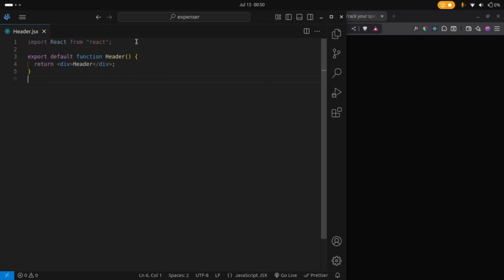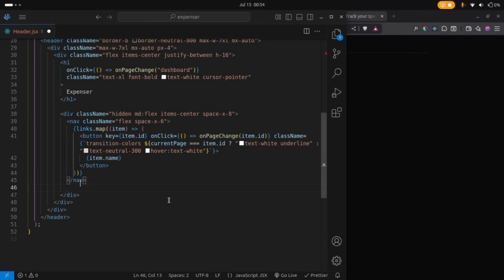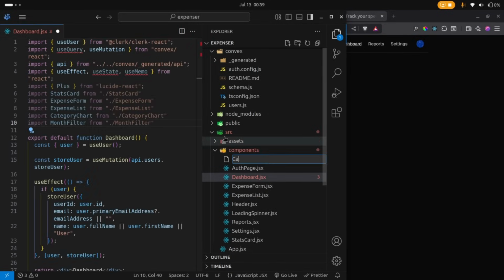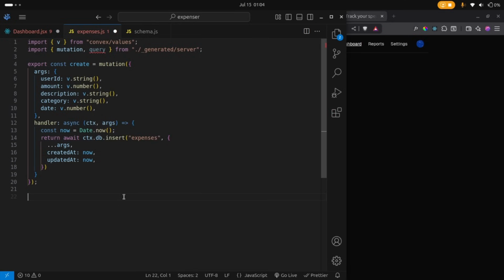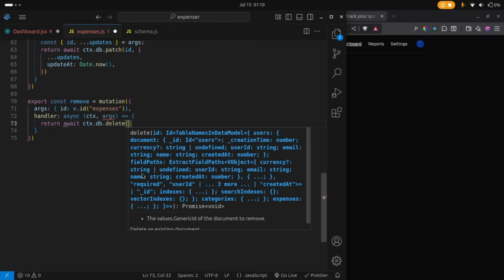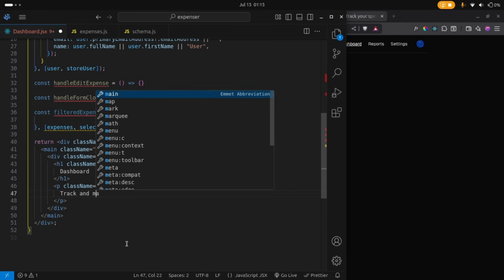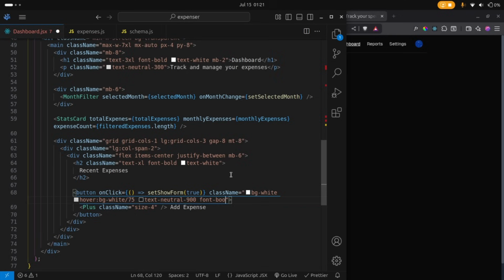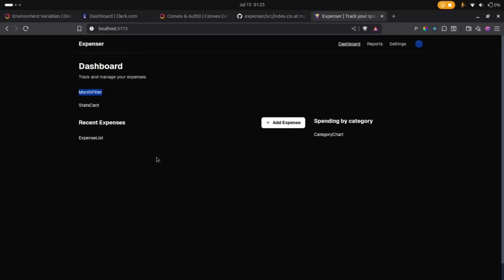PART 3 | Header and Dashboard | Expense Tracker using Vite, Clerk and Convex | TsbSankara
In this series, we are going to build an expense tracker web application using Clerk for authentication, Convex for the backend, and Vite for the front-end. Enjoy.